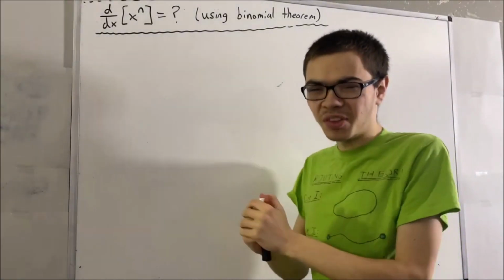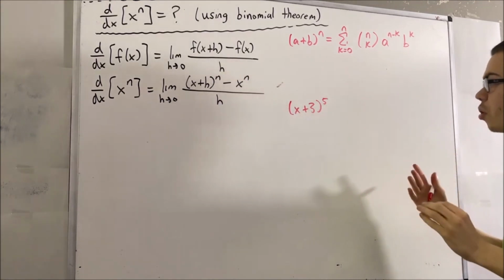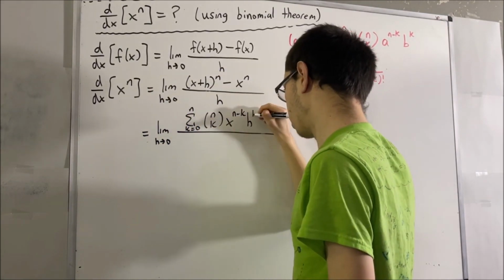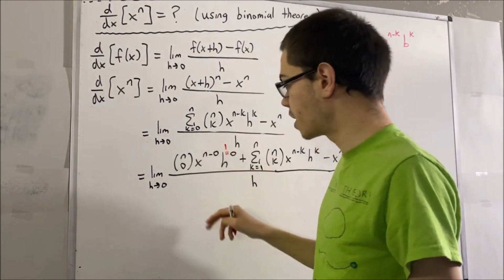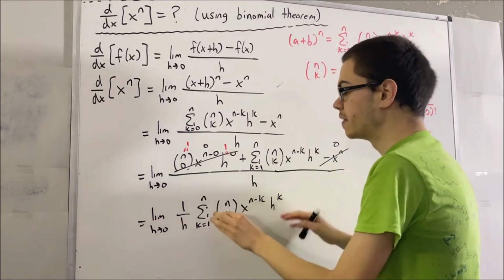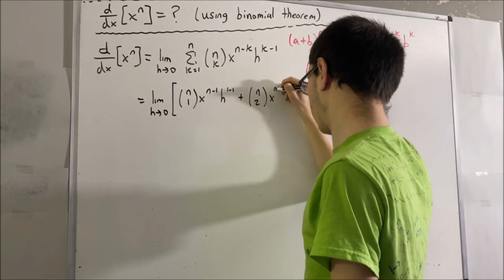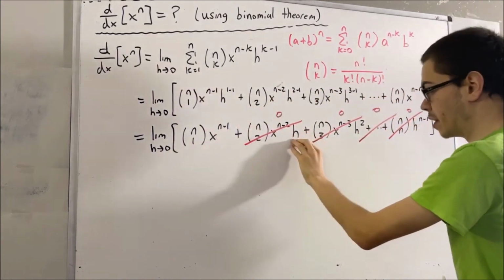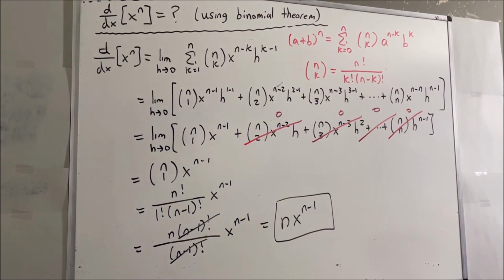Deriving the Power Rule using the binomial theorem [ILIEKMATHPHYSICS]